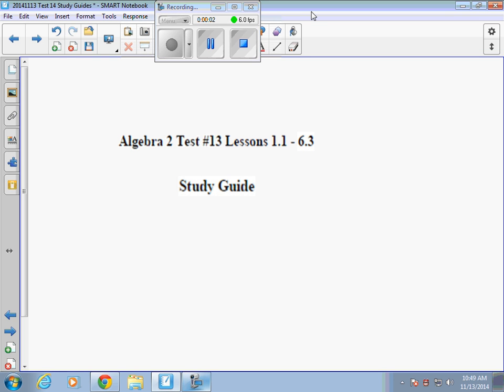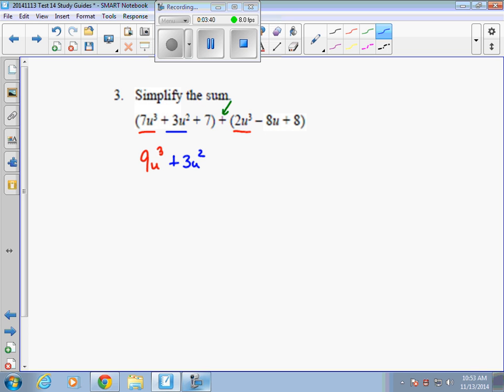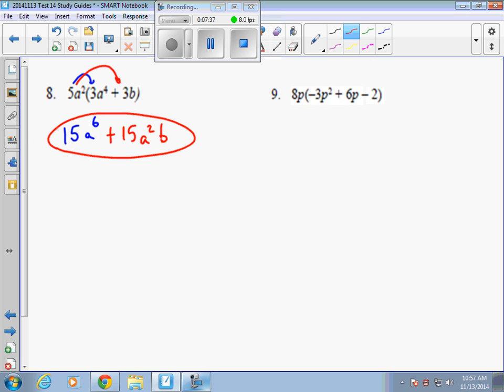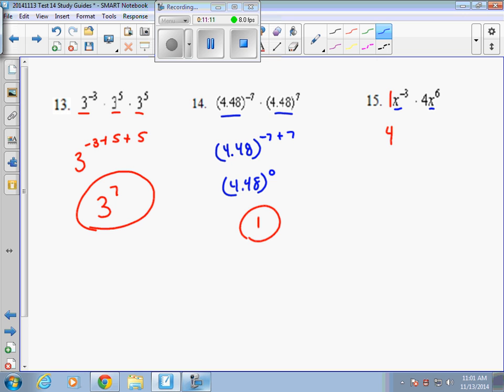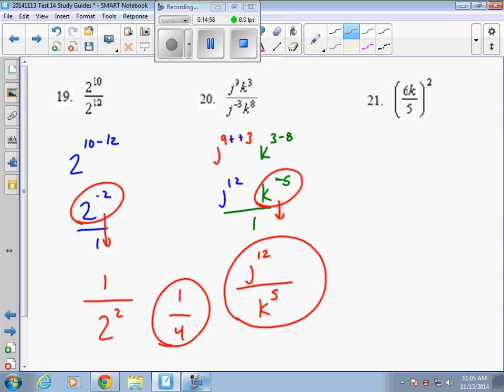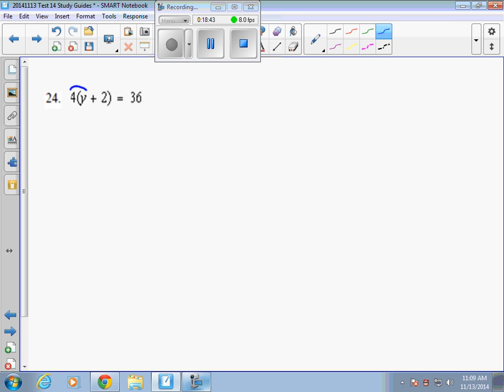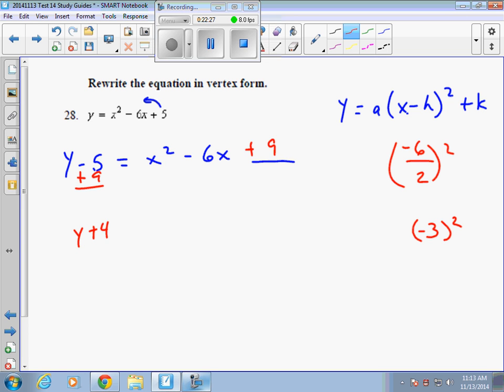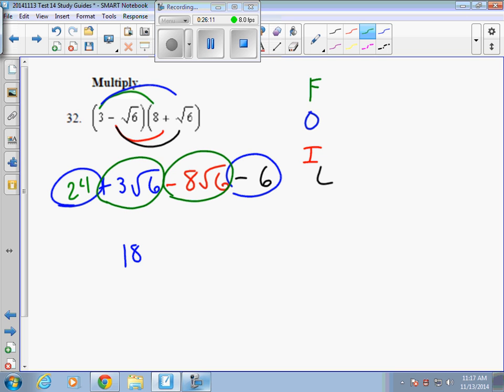Alg 2 Test 14 Study Guide